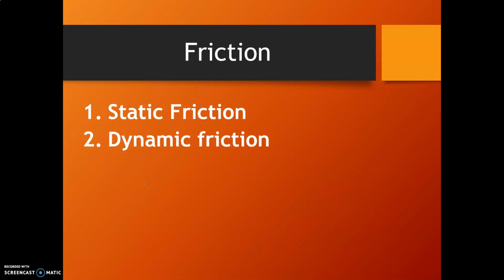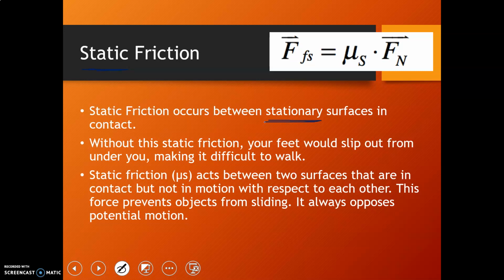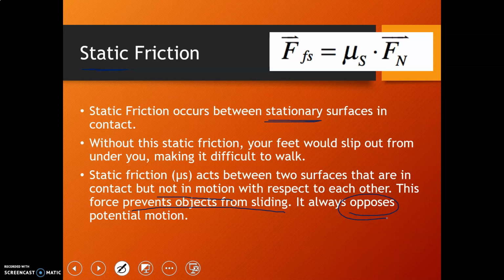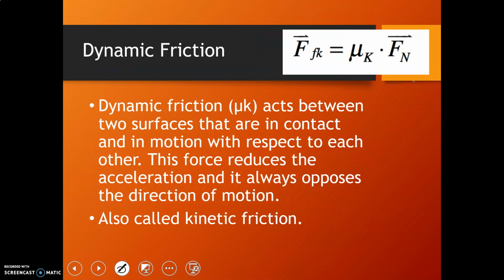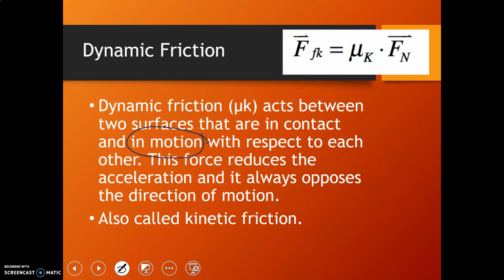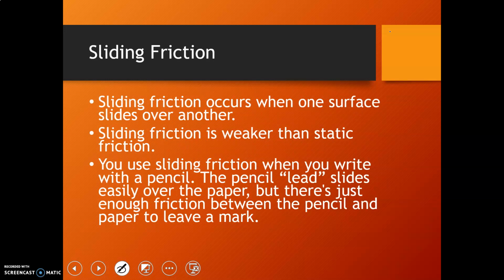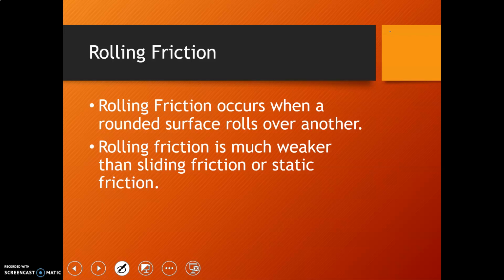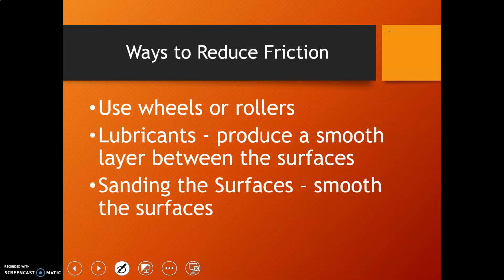Friction (8/10)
This video covers what friction is and the 4 main types of friction.